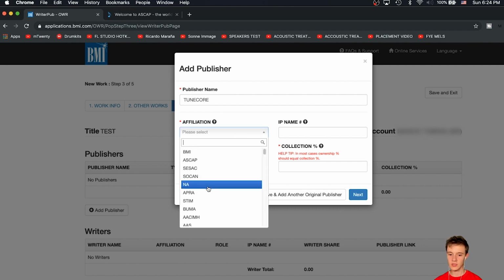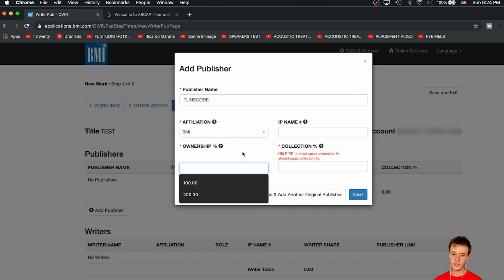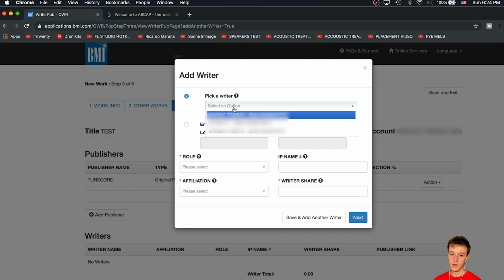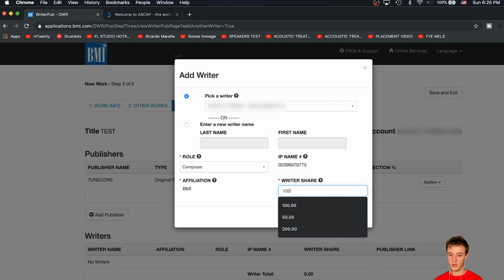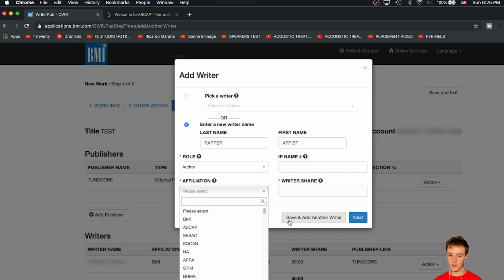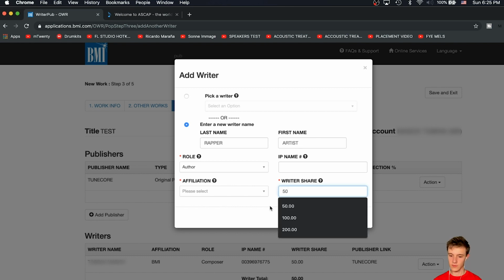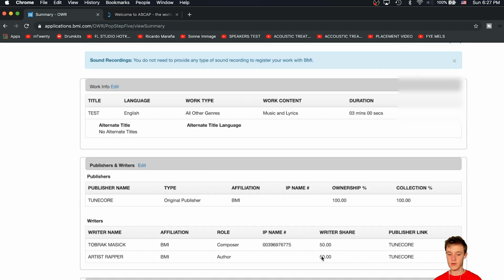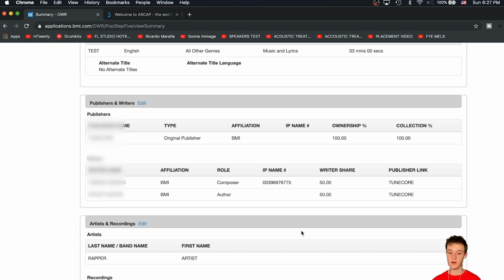HOW TO GET THE MONEY YOU DESERVE AS A MUSIC PRODUCER | How to Get Royalties With BMI/ASCAP 2020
HOW TO GET THE MONEY YOU DESERVE AS A MUSIC PRODUCER | How to Get Royalties With BMI/ASCAP

In this video I show how to register songs with BMI to collect royalties.